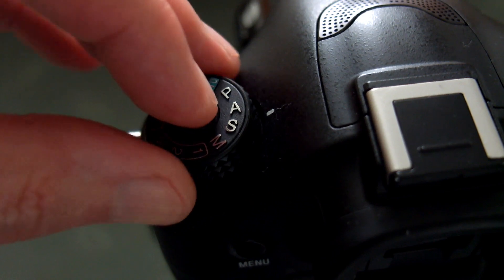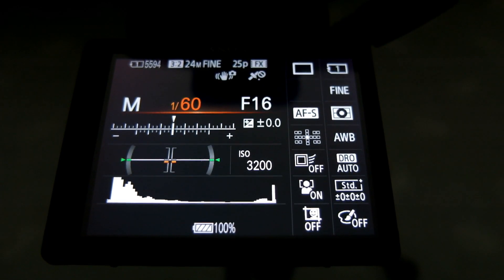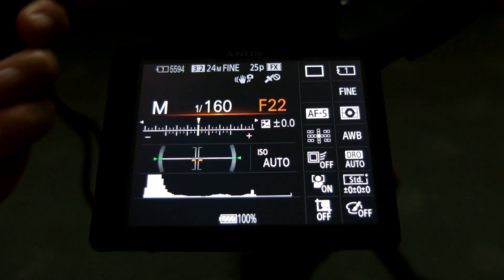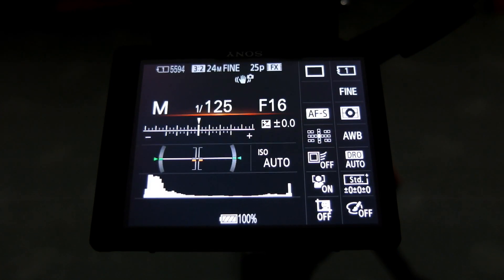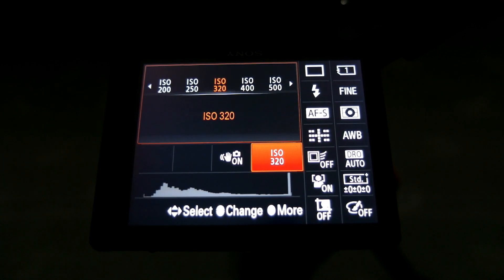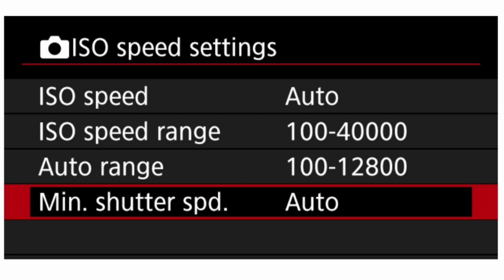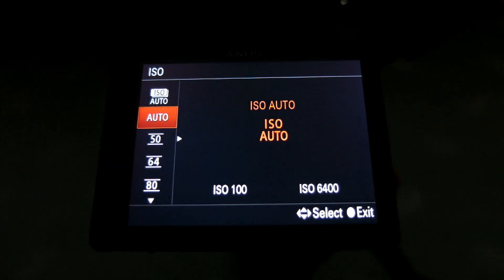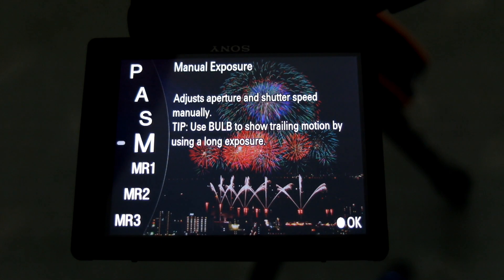How to use Manual Mode with Auto ISO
In this short video I show you how using Auto ISO in Manual mode on a camera, can be both very useful and allow quick adjustment of aperture and shutter speed, whilst providing automatic exposure.

Typical uses for this include low light photography, using lenses/cameras with IS built in, sports/action and wildlife photographers can also benefit from this mode.

Note: Most fairly recent cameras will have Auto ISO as an option in manual exposure, some older ones might not have this option.

I created the "How to" series as a collection of videos, which are as short as possible, and informative. This is in contrast to many, which are long and rambling. I hope you find the series useful.